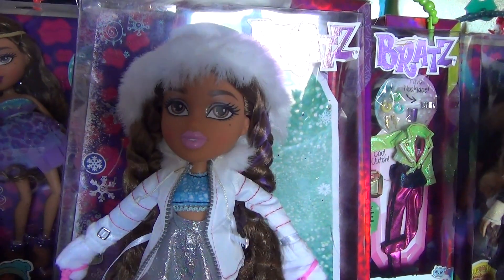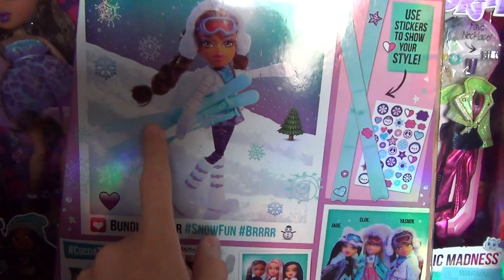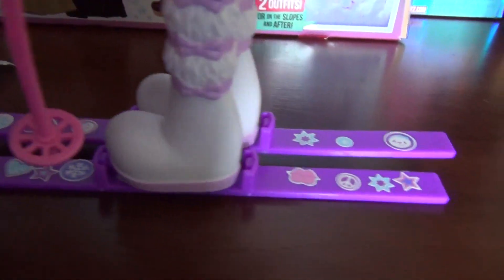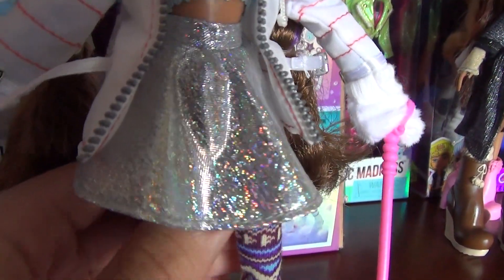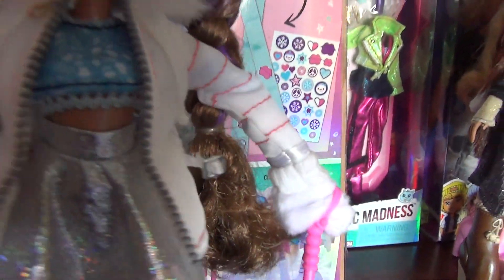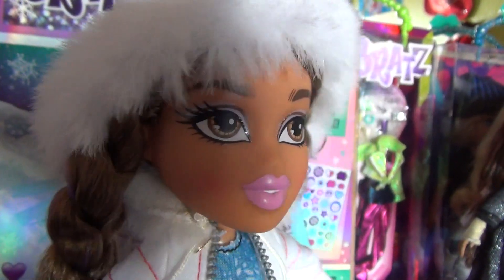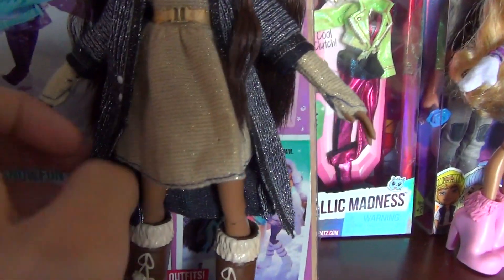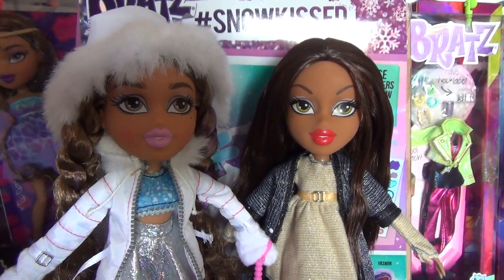Bratz snowkissed Yasmin doll review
she is adorable!!!